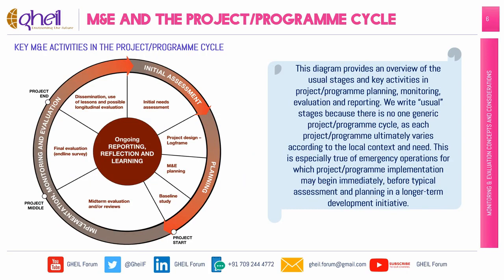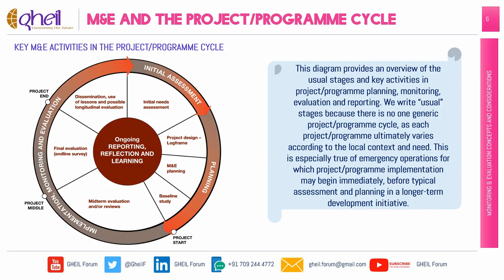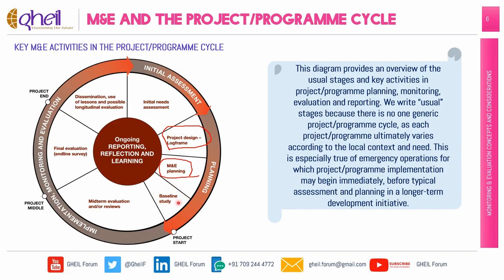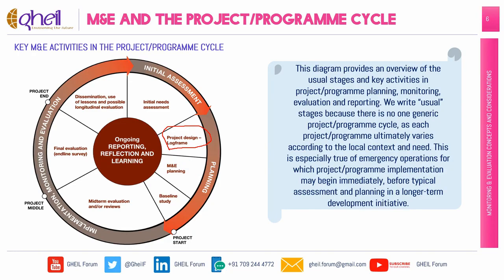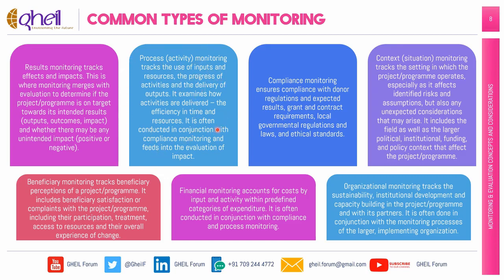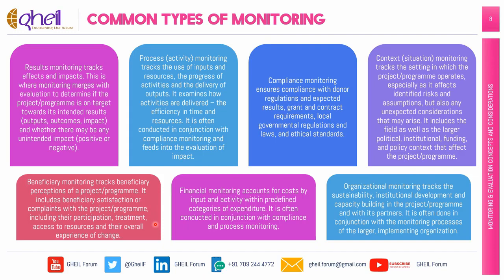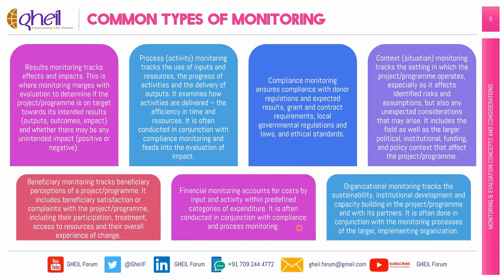M&E (Monitoring and Evaluation) Concepts and Considerations - Episode 10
Hello everyone!

Welcome to the Global Health Education and Innovative Learning Forum (GHEIL Forum) channel. My name is Yuvarajan Subramaniam, an independent consultant on monitoring, evaluation, social impact, research, knowledge management, strategy, performance, learning, and results from measurement, specialised in development projects focusing on public health, health-system strengthening, private/public sector Development in low and middle-income countries. The overall aim of this channel is to provide continuous education moving from textbooks to electronic format for a better interactive medium that can be delivered to meet the educational needs of students and postgraduate learners. I hope that by working through all, or sections, of the sessions the viewer/reader will not only increase their knowledge of public health practice but also develop a critical, questioning approach to the application of that knowledge.

In this video session, we would like to discuss about the monitoring and evaluation concepts and considerations. The purpose of this video session is to encourage and stimulate a common understanding and reliable practice of monitoring and evaluation for projects/programmes. It is meant to be a video reference that supplements the more concise digital guide. This video session does not provide detailed guidance on conducting evaluations; this can be provided in a separate video session in the upcoming sessions. This session is intended for people managing projects/programmes at various levels. However, it has been designed to be understood by multiple other users as well, including development sector professionals, M&E experts, and volunteers, donors, and partners. Although it has been designed for use at the country level, the basic principles can be applied to projects/programmes at other levels.

Kindly click the like button in case you feel useful and give your valuable comments for better improvement.

Once again thank you so much!

Skype: yuvarajansubramaniam

1. HP Pavilion (2021) Thin & Light 11th Gen Core i5 Laptop, 16 GB RAM, 512GB SSD, Iris Xe Graphics, 14-inch FHD Screen, Windows 10, MS Office, Backlit Keyboard, (DV0054TU)

2. Lenovo Ideapad S145 10th Gen Intel Core i3 15.6 inch FHD Thin and Light Laptop (4GB/1TB HDD/Windows/Platinum Grey/1.85Kg), 81W800SAIN